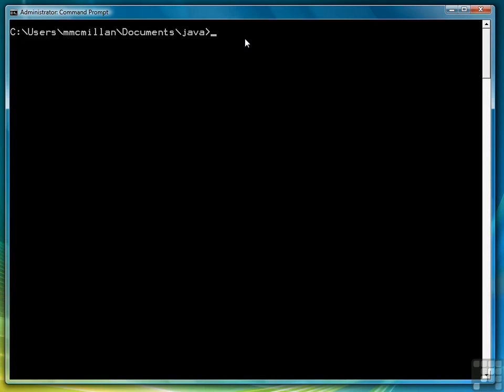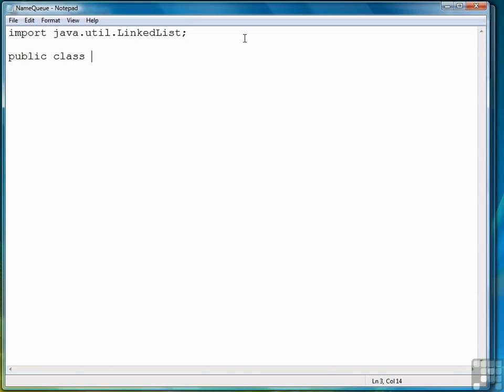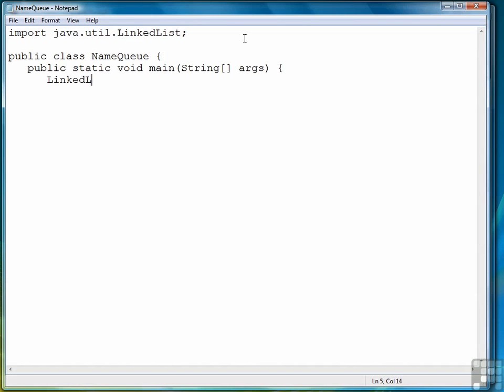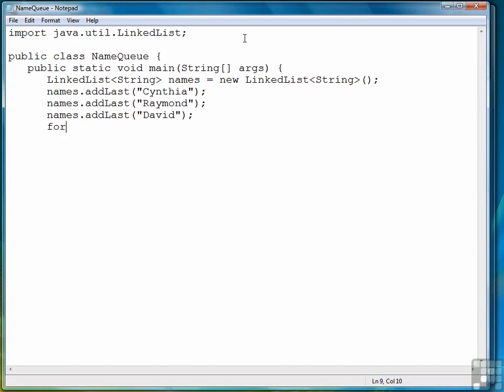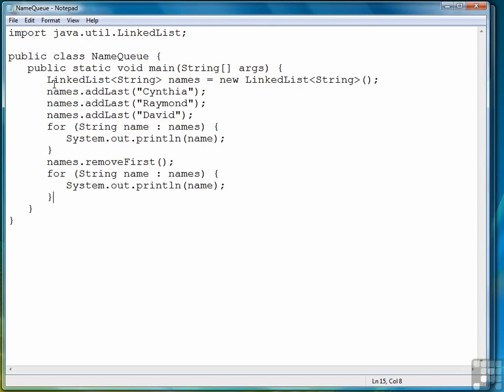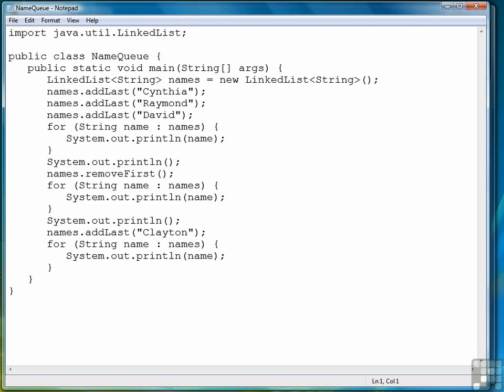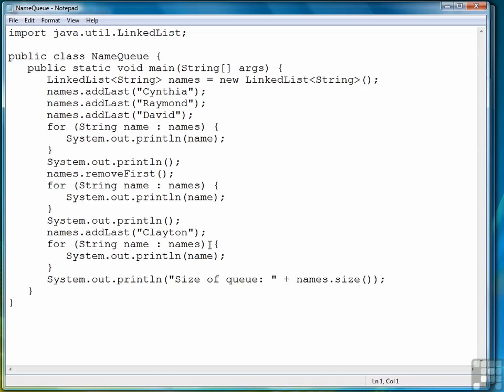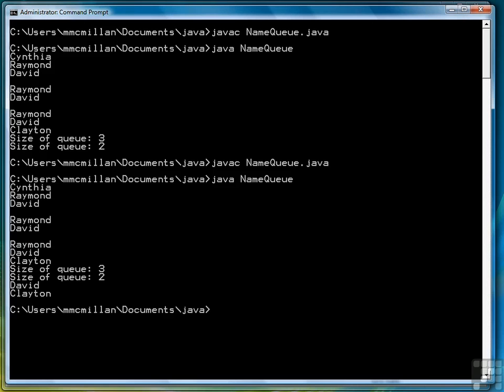05 02 Queues